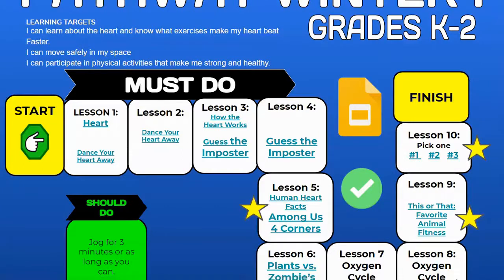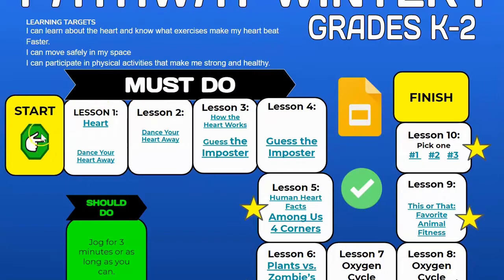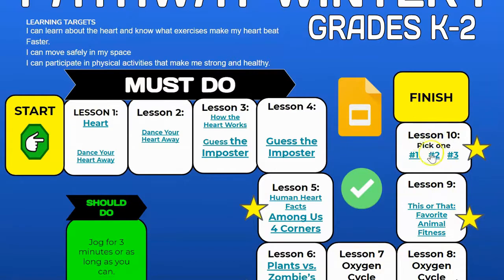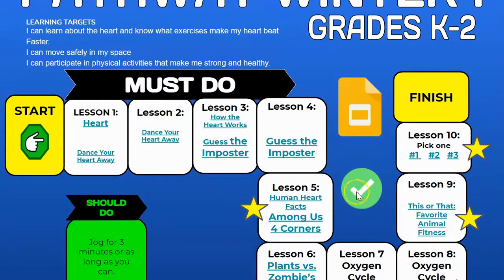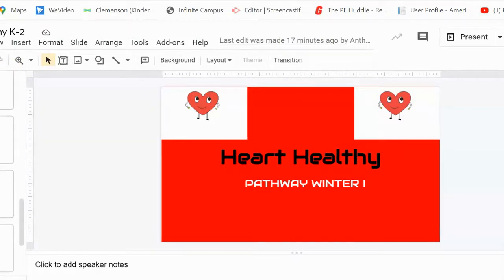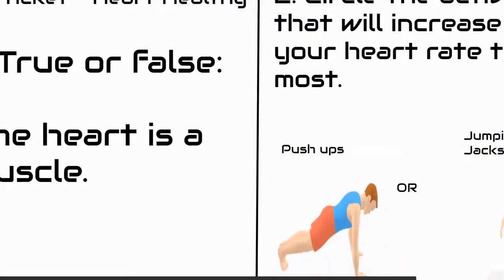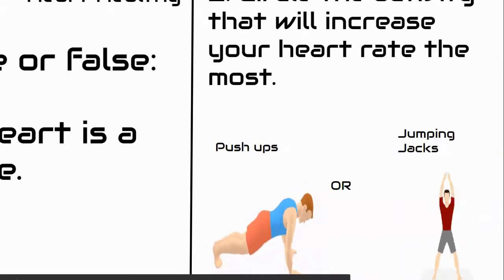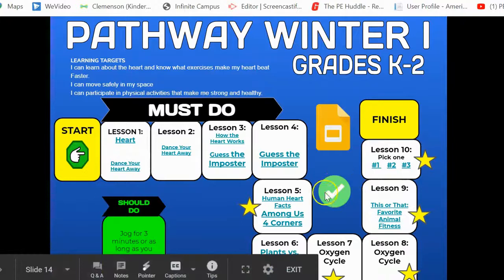(Winter Pathway I) Heart Healthy K-2 (Part 2)